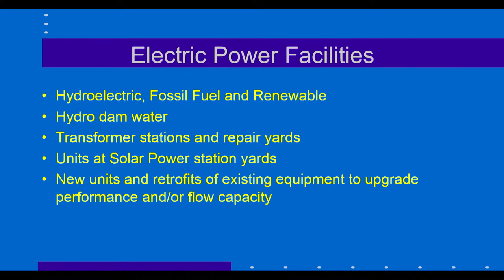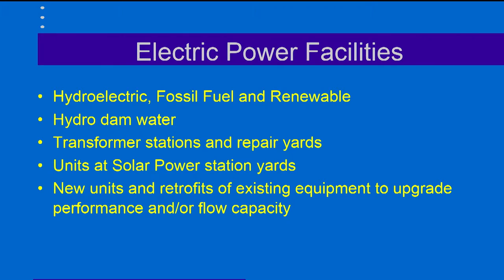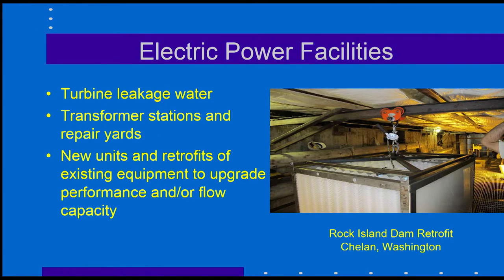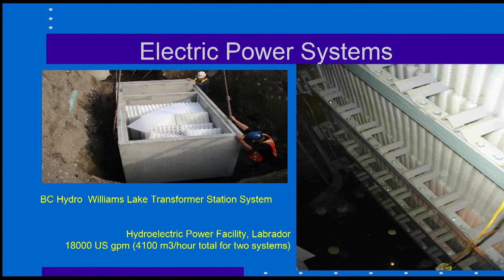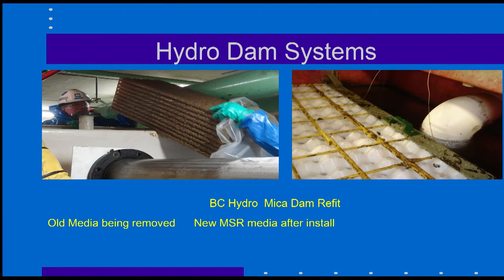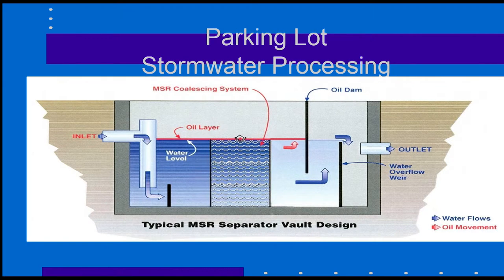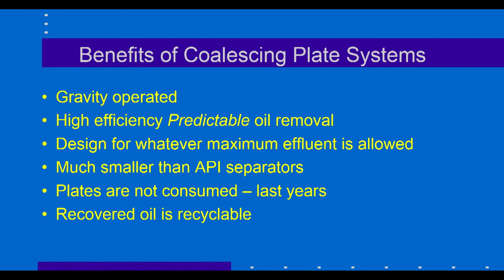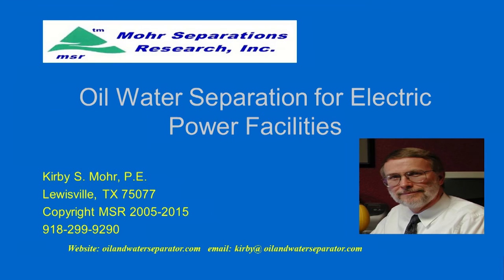Oil Water Separators for Electric Utilities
Oil water separators are good for many purposes. One of these purposes are for electric utilities. For example, the plates of Mohr's oil water separator are good for preventing turbine leakage,transformer stations and repair yards, and helping upgrade performance and/or flow capacity.